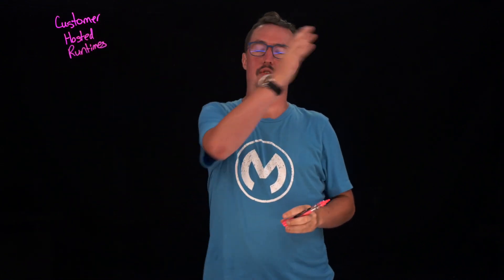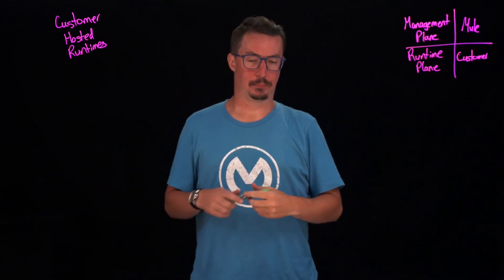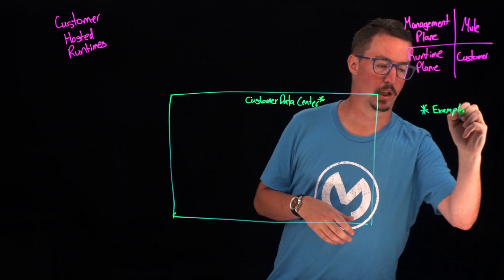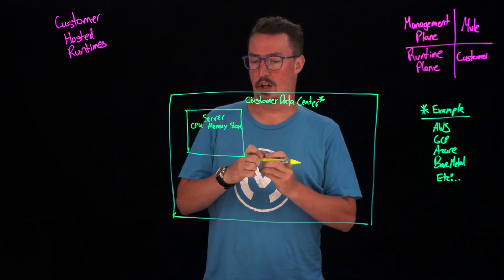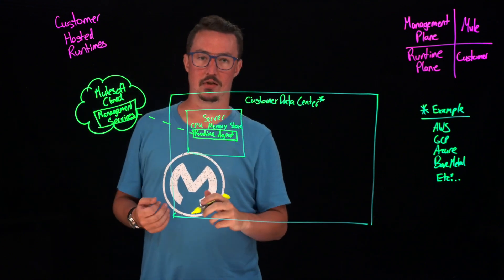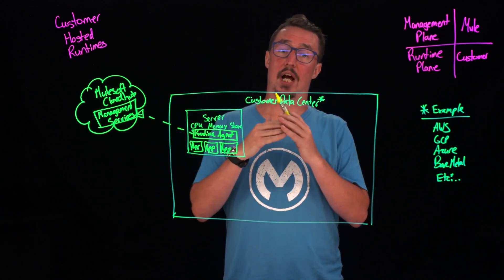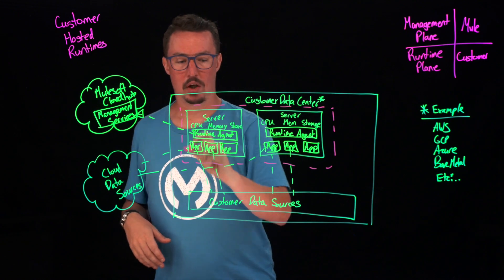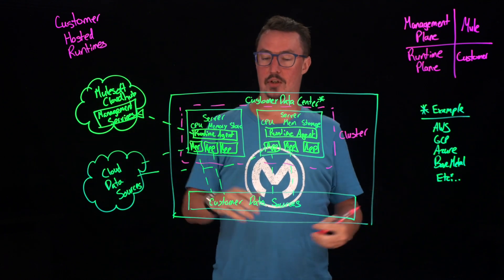On-premise deployment model explained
This video discusses standalone customer-hosted Mule runtimes as one of the available deployment options for the Anypoint Platform runtime plane.